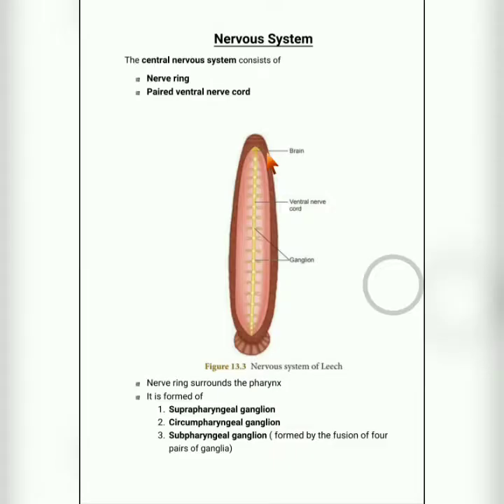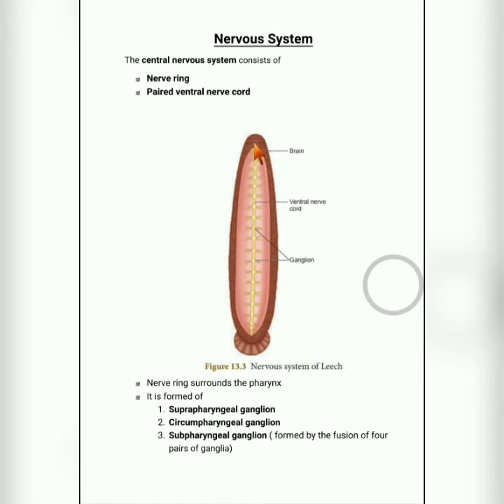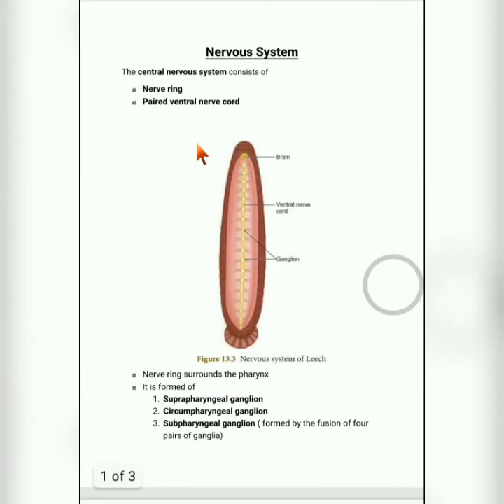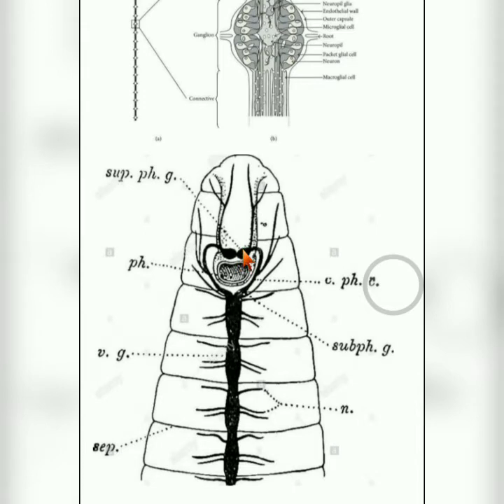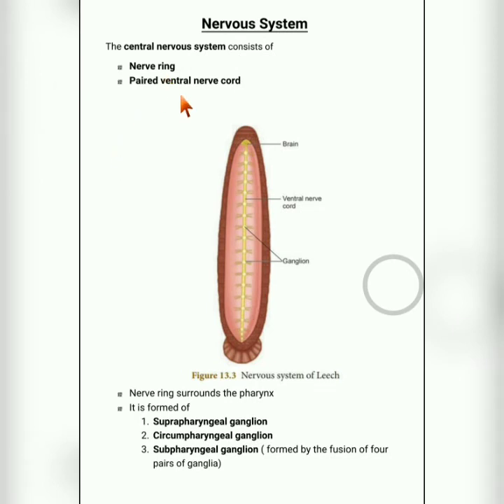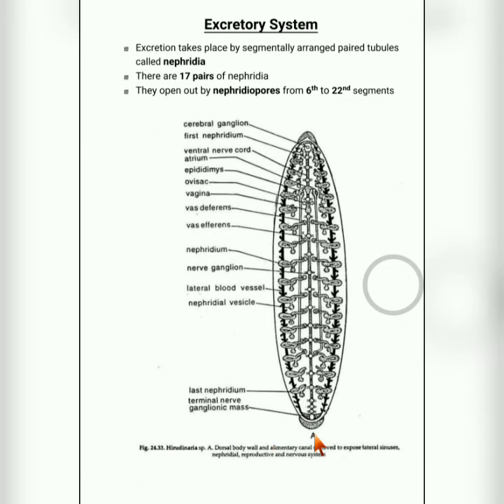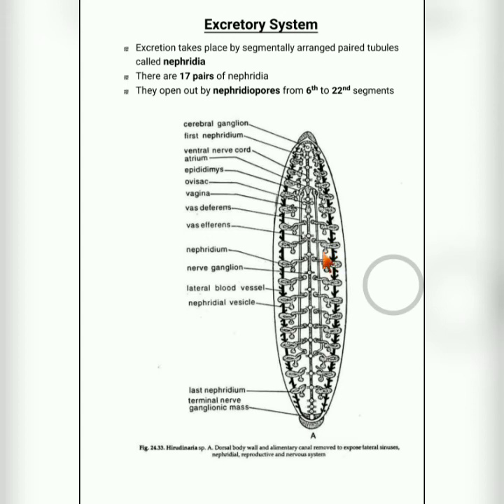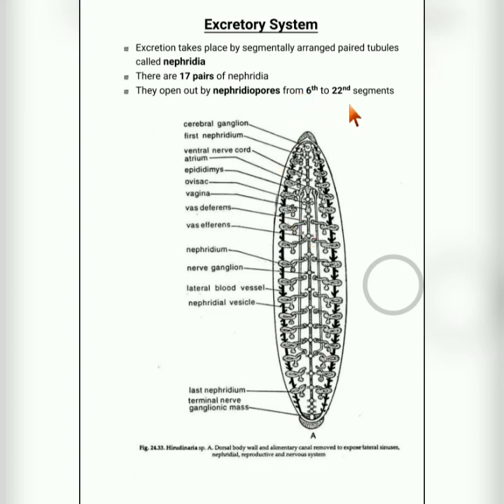Std 10 Biology Unit 13, Nervous system and Excretory system of leech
This video explains about the nervous system and excretory system of leech which is found in Unit 13 of Std 10 Science book (TamilNadu Samacheer Kalvi)